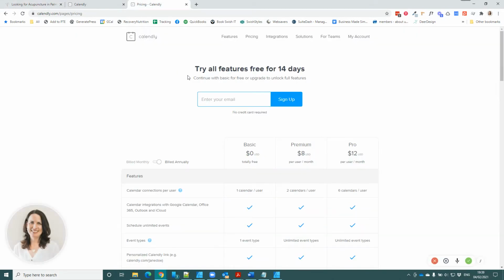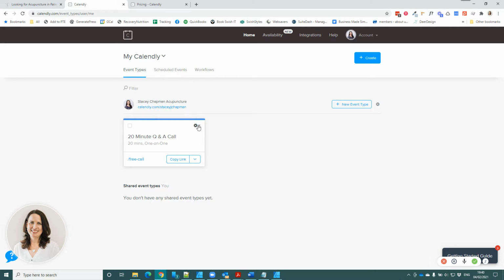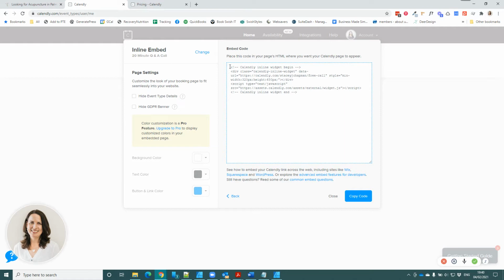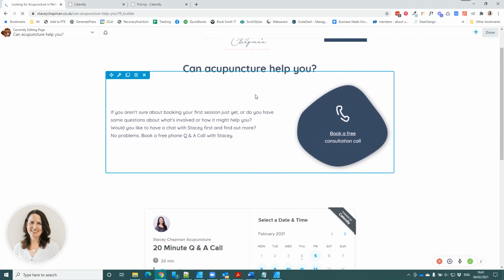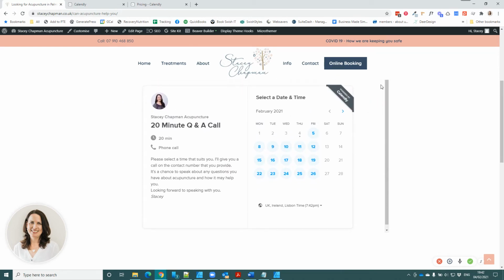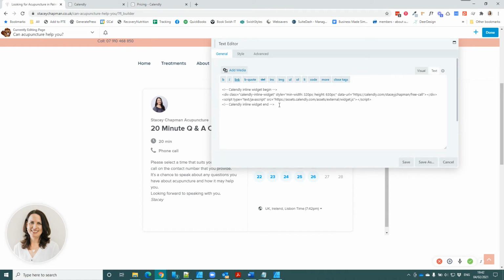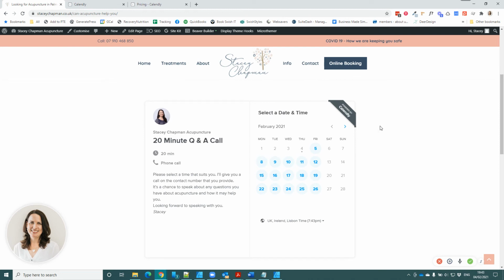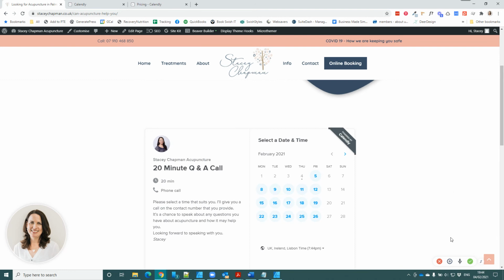Adding a Calendly Calendar to your WordPress Website